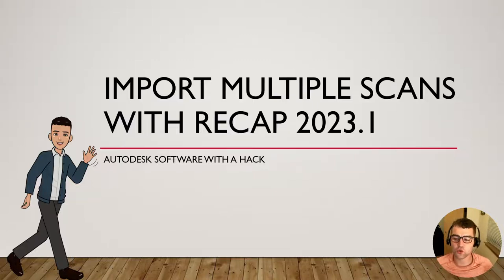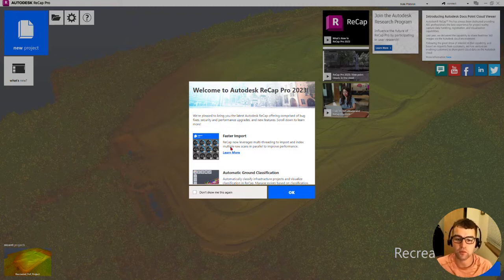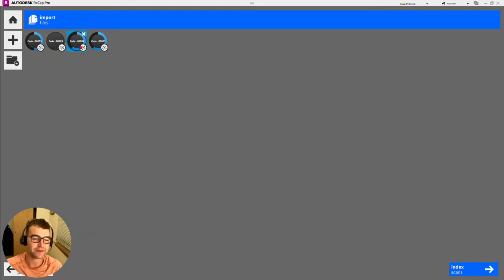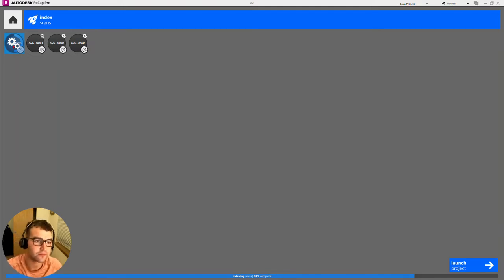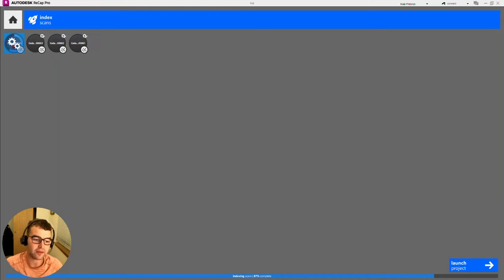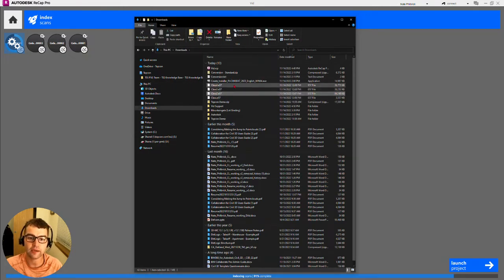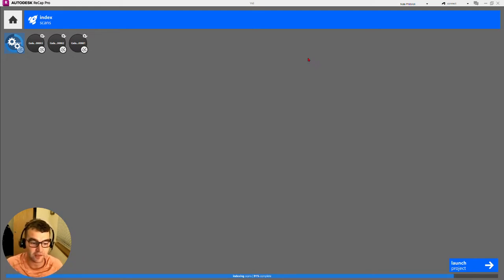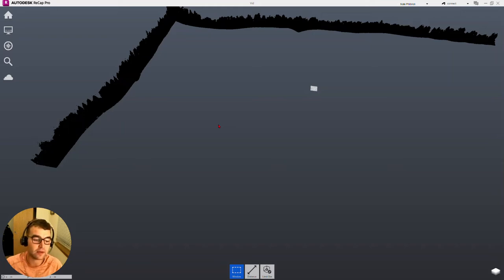What's New ReCap Pro 2023.1: Import/Index Multiple Scans (Simultaneously)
Hi All,

ReCap Pro Update 2023.1 allows for multiple scans to import/index at the same time.

Nate

(0:00) Introduction
(0:38) Import/Index